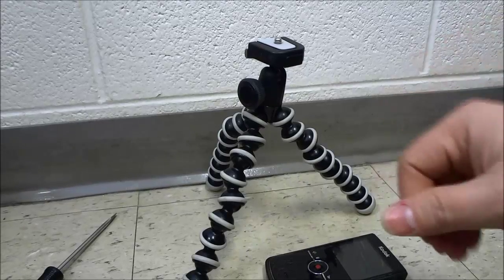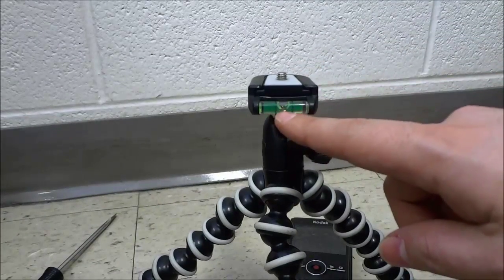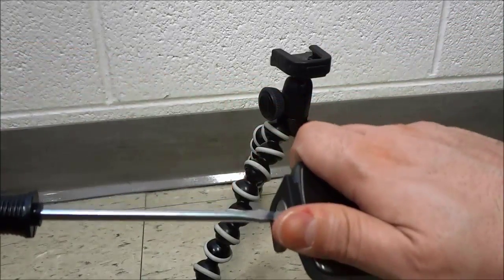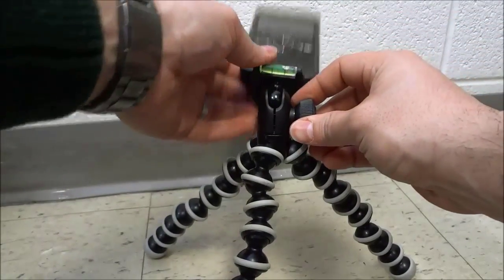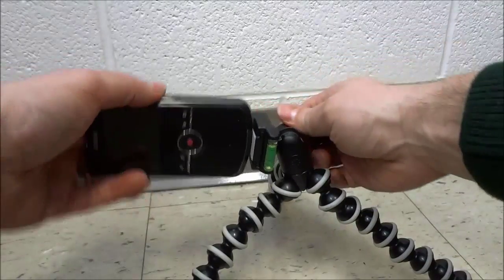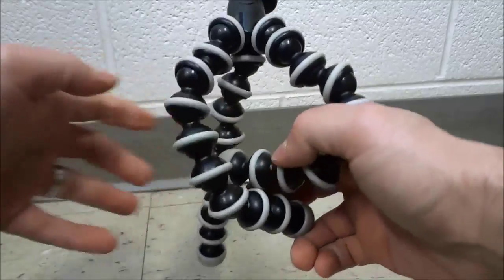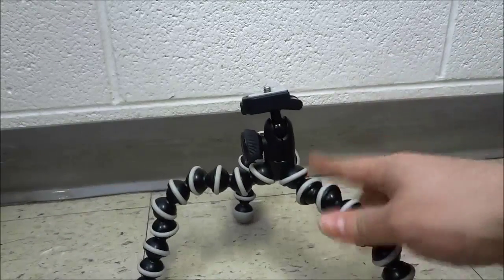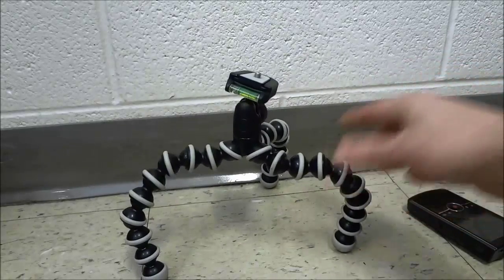Joby Gorillapod Hybrid Review-Flexible Mini Tripod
This is a review of the Joby Gorillapod Hybrid flexible tripod. I literally use this tripod for the majority of my Youtube videos that I record on-the-go because it is so durable and versatile. My favourite feature of the Gorillapod Hybrid is the bubble level that it has on the top; I frequently use it to make sure that my camera shots are level. I also use it by wrapping the tripod legs around objects to get really cool angles for some of my pictures and videos!

Joby Gorillapod